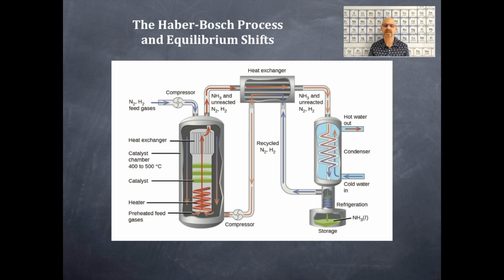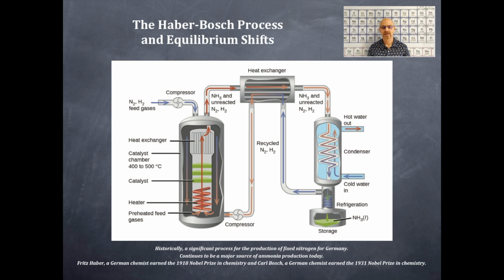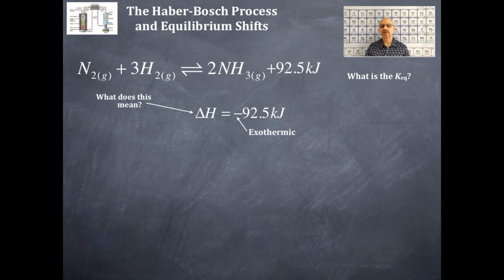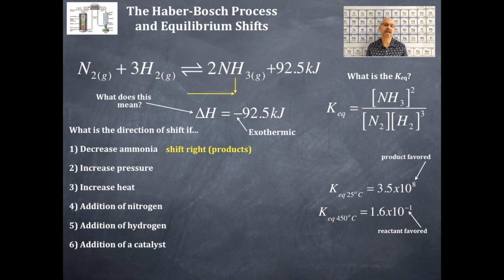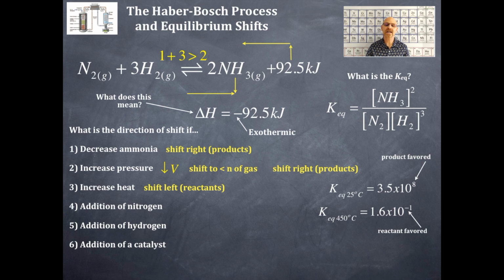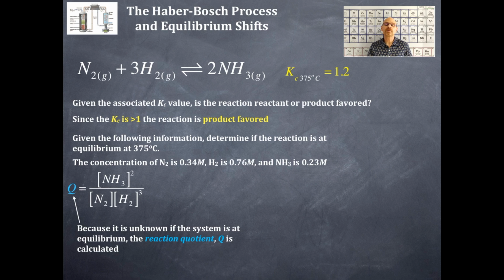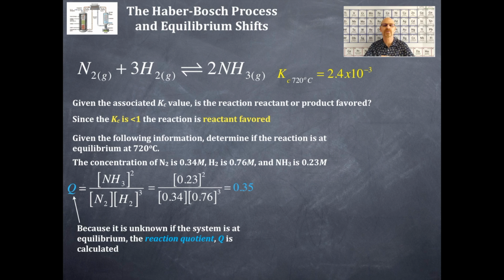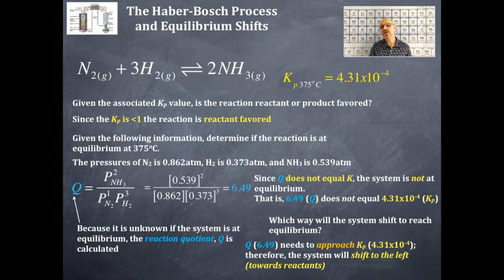Equilibrium 11: The Haber-Bosh Process and Equilibrium Shifts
A diagram of the Haber-Bosh production of ammonia (NH3); stress applied to the equilibrium system to shift the reaction either towards reactants or products; catalyst effect; heat term effect; pressure and volume effects; determining the reaction quotient (Q) and comparing this to the equilibrium constant (K) and two different temperatures and therefore two different equilibrium constants; which way will the equilibrium shift in comparing the reaction quotient, Q and the equilibrium constant, K; comparing the Kp with the reaction quotient and the prediction of the equilibrium shift; Haber process of ammonia production and equilibrium